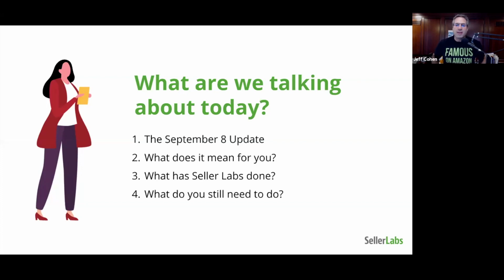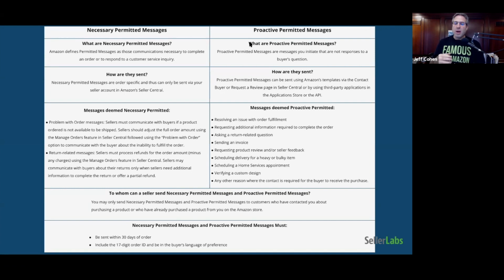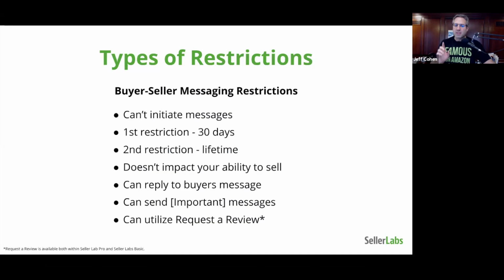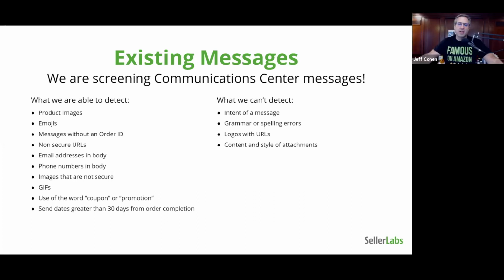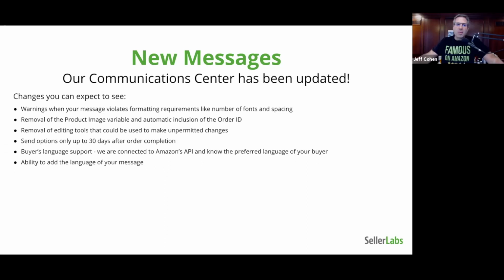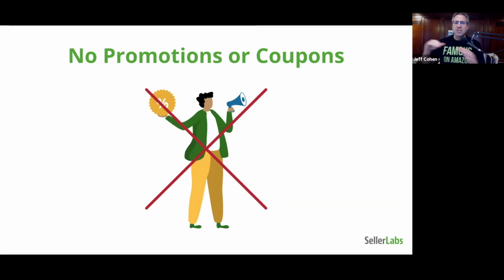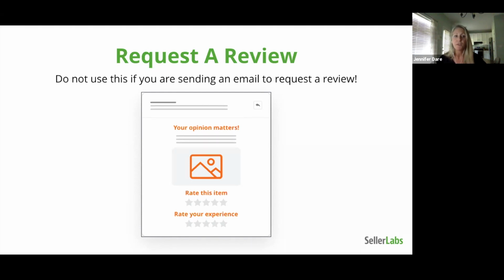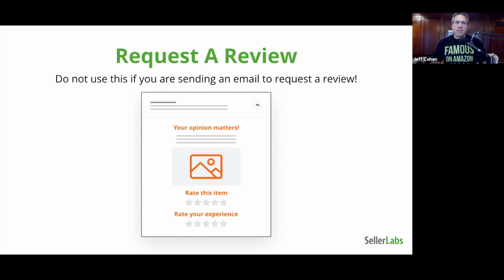Amazon's November 2020 Buyer-Seller Messaging Guidelines Updates [Seller Labs Webinar]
In this webinar, we join Jeff Cohen and Jennifer Dare as they reiterate the impending changes to communication policies and talk through the updates Seller Labs has made within the Communication Center to ensure our approved third-party service remains compliant for your business.